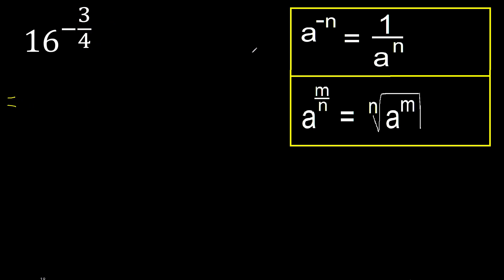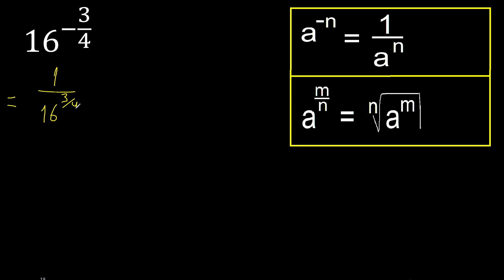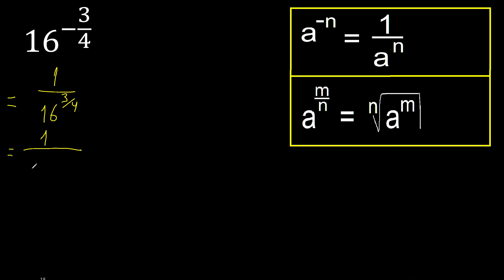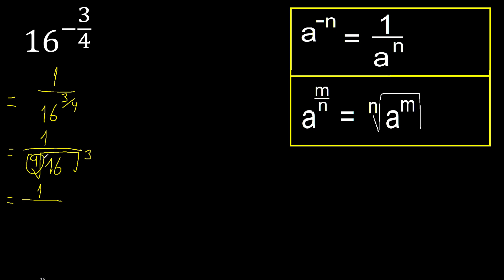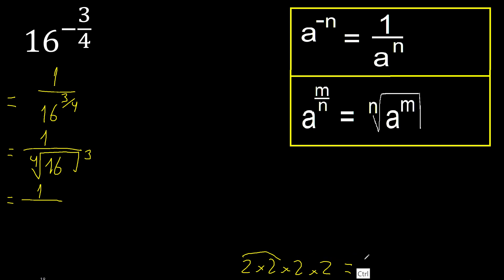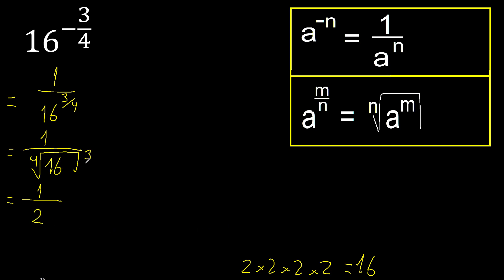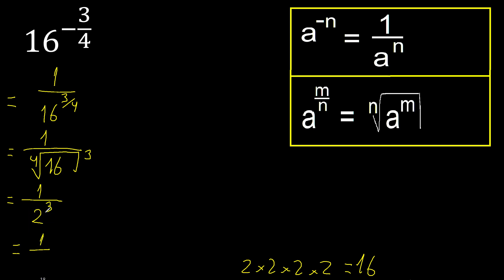16 exponent -3/4 number with negative fraction exponent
number with negative fraction exponent
integer raised to negative fractional or broken power
fraction with minus above a number m316